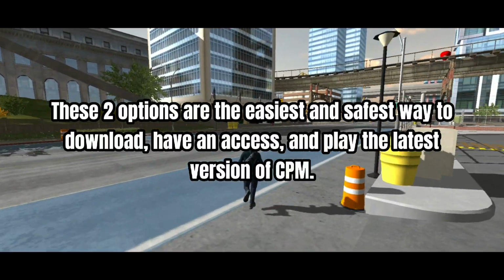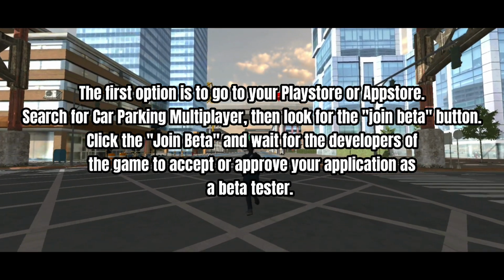How to Download Car Parking Multiplayer New Update 4.8.8.1 | Android and Ios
How to download Car Parking Multiplayer New Update 4.8.6.9
Just join beta version in Playstore and Appstore